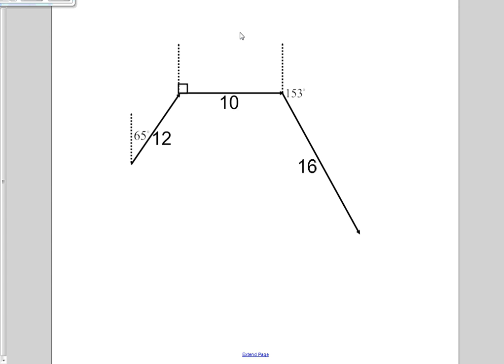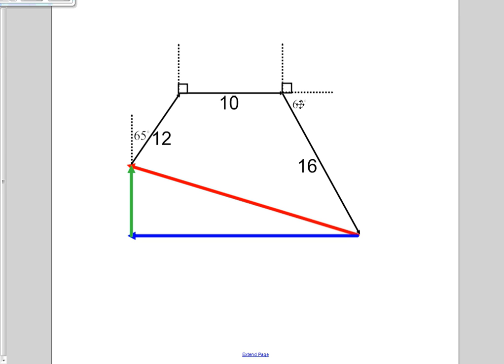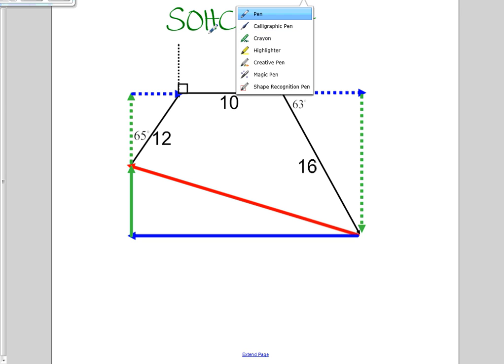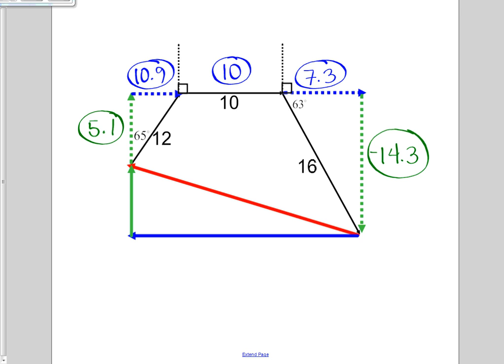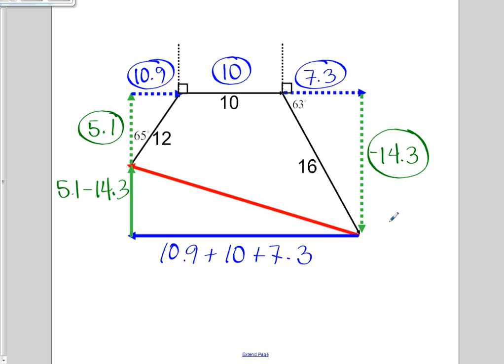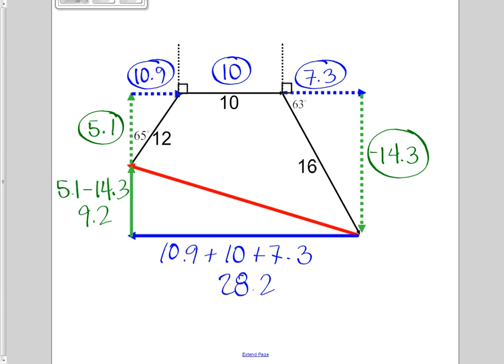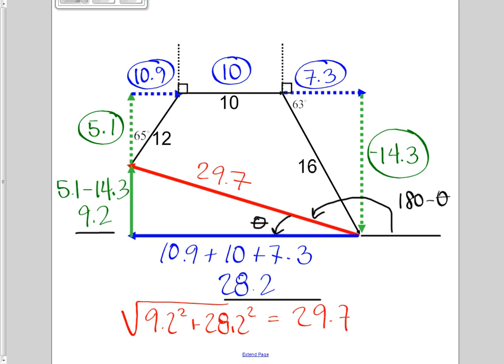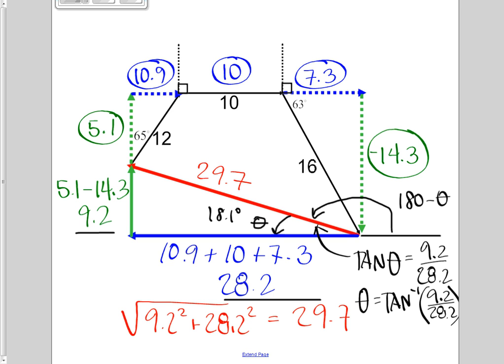#8 from Chapter 6 Review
Adding Vectors from the Chapter 6 Test Review.  New mic is pretty bad, so video is super quiet.  Sorry